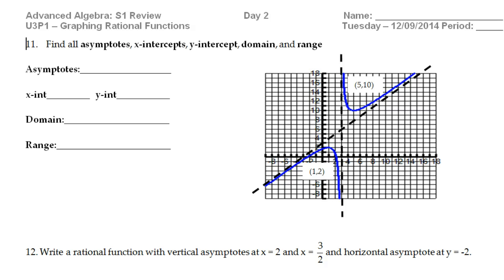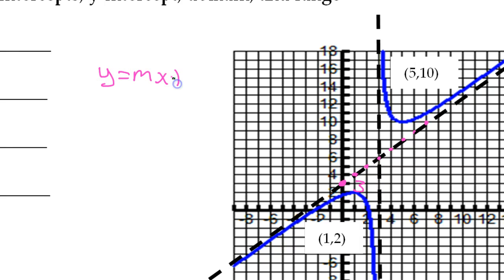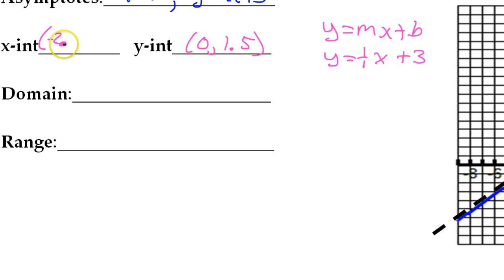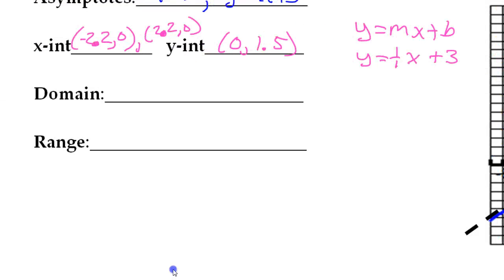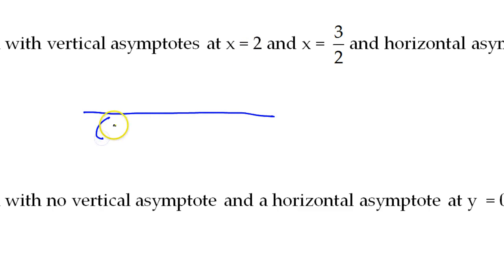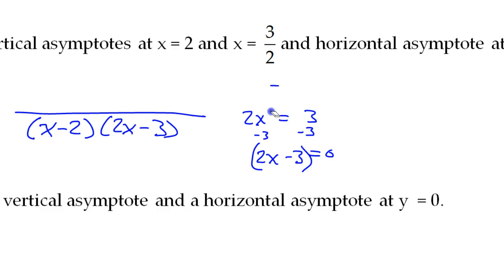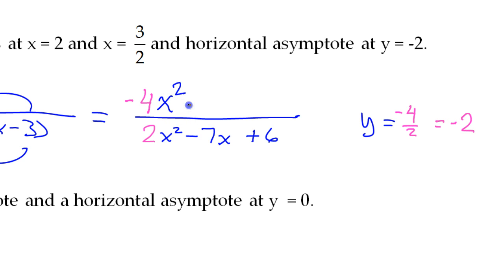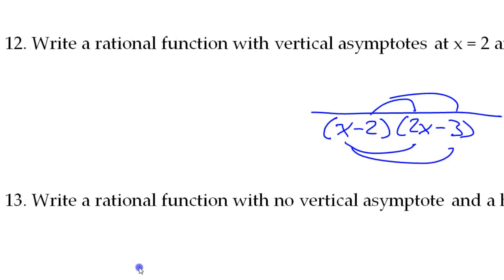Test D #11 to #15 Analyzing Rational Functions